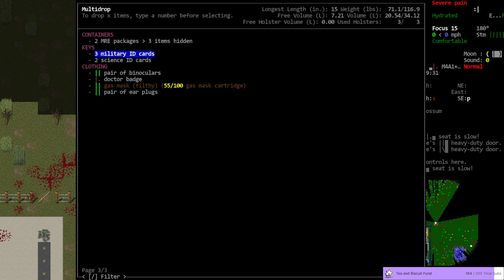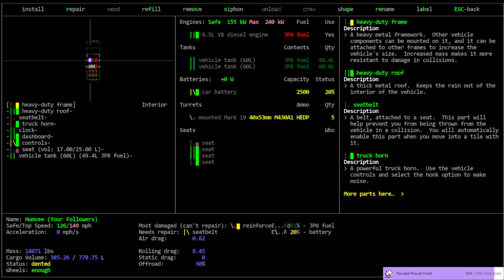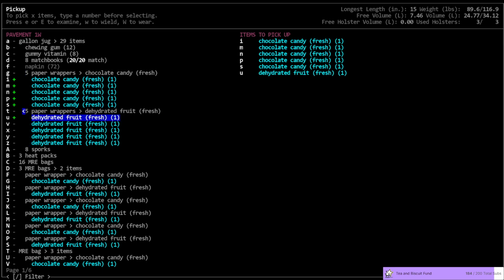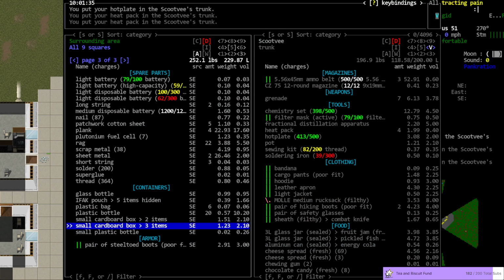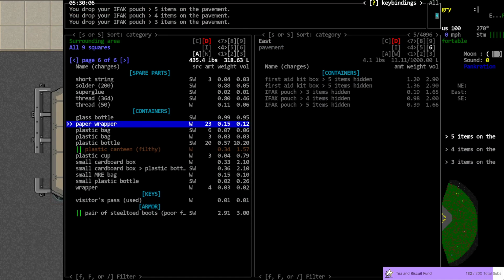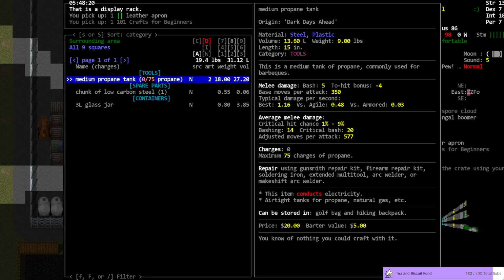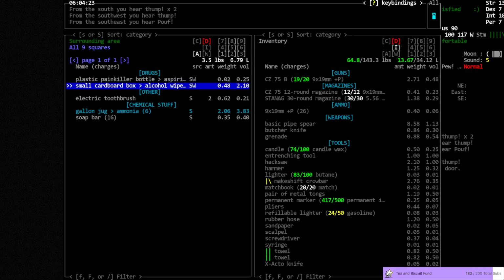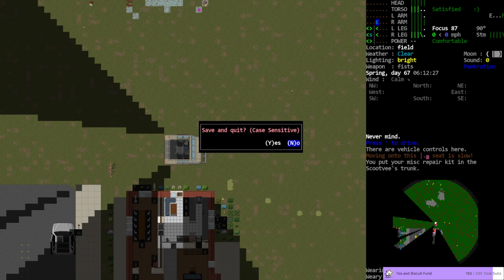Cataclysm DDA / Ballad of Cow-Boy Joe / S01-E12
'Ballad of Cow-Boy Joe' - Vorm plays a young football player nick-named 'Cow-Boy Joe' who finds himself deep within a secret lab when the Cataclysm occurs. During this challenge Vorm will investigate the new mutation system changes by turning 'Cow-Boy Joe' into the absolute largest/toughest/heaviest post-threshold cattle mutant possible while puttering around the Cataclysm on his tricked out electric scooter.

World settings of note: Spawn rate: 1.25, Item Spawns: 0.75, Random NPC=0.0, Evolution = 2.00, Initial Day: 45, Spawn Delay: 15, Wandering Hordes= True. Graphic Tileset: Chibi-Ultica, Soundpack: @'s Soundpack (for game sound effects), Music from Co.Ag Soundpack.

Modlist: None